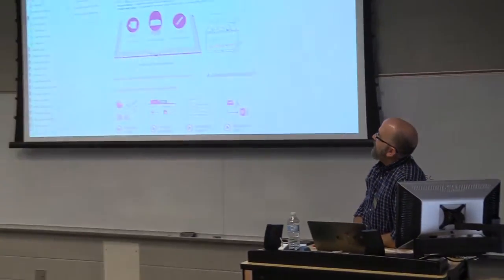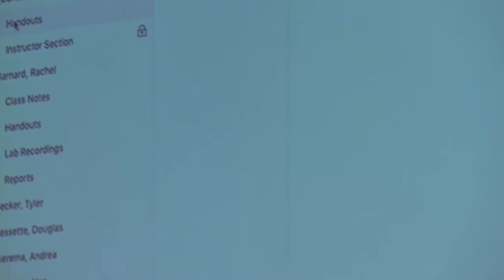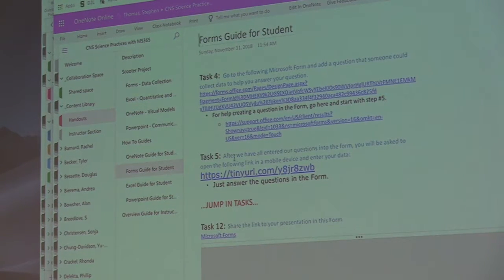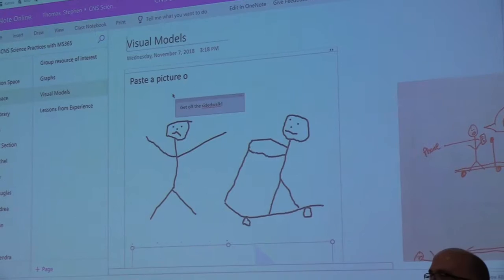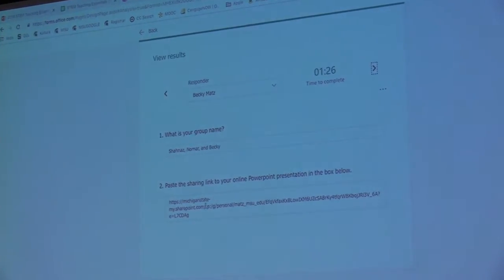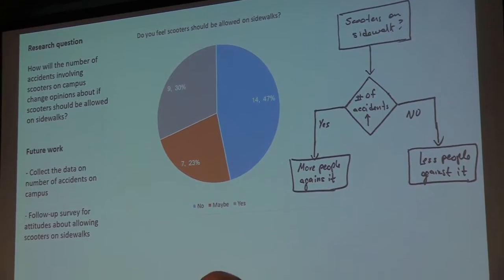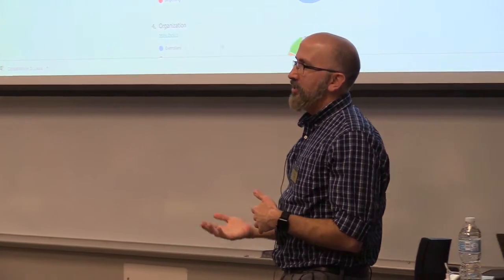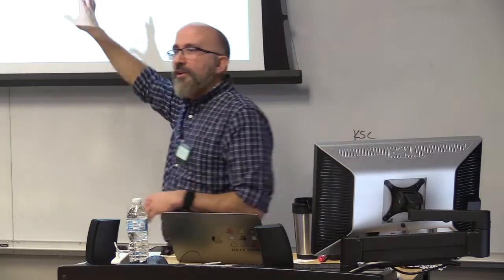STEM Teaching Workshops - The Frugal Spartan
Presented by Stephen Thomas at Michigan State University on 13 November 2018